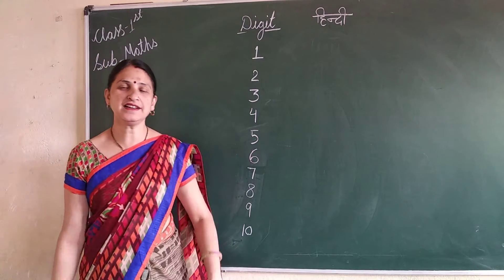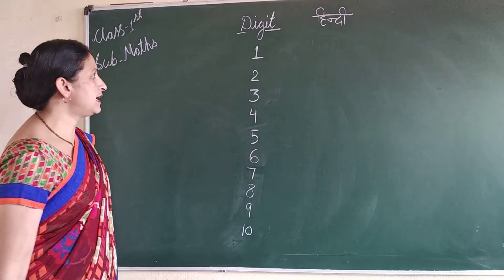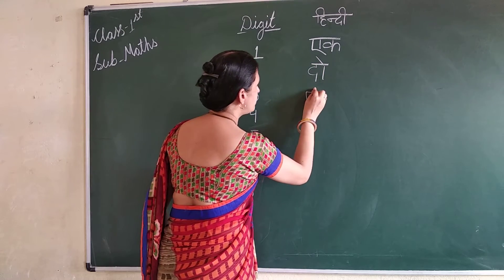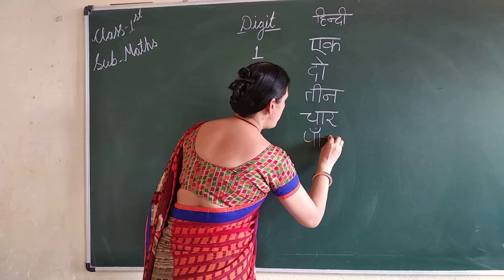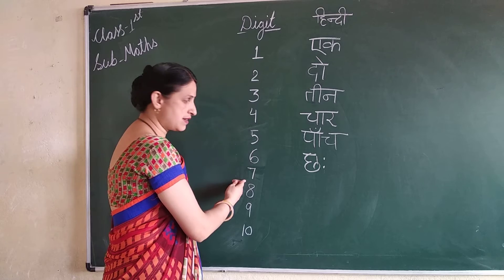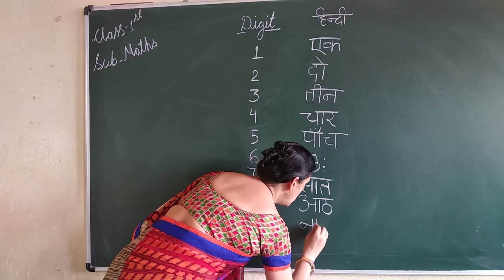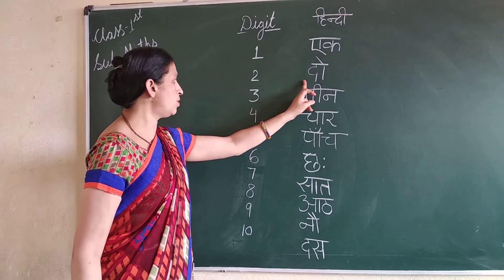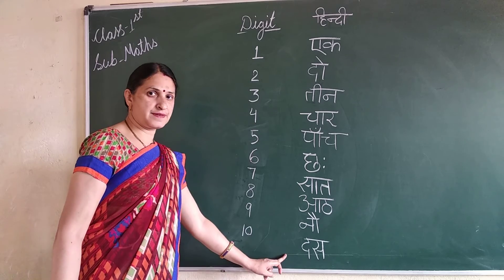Class 1st Subject Maths 06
1 - 10 counting in Hindi